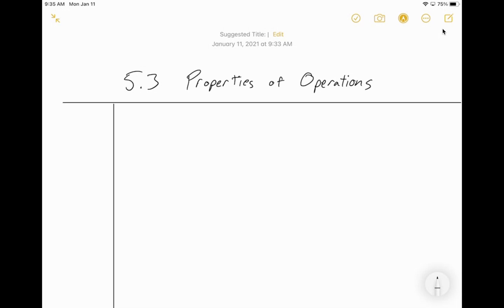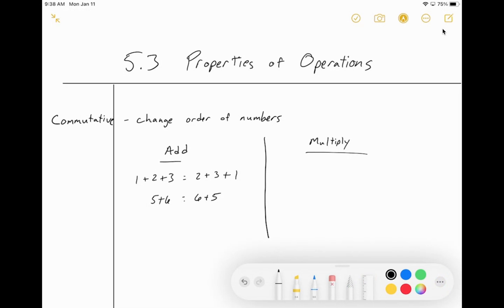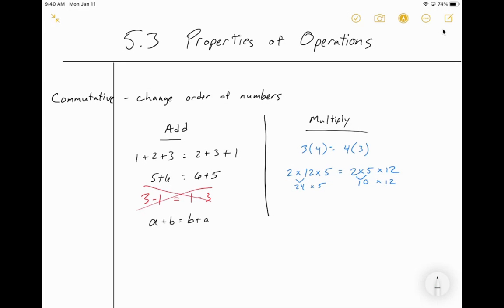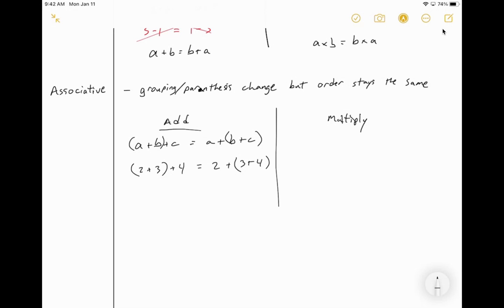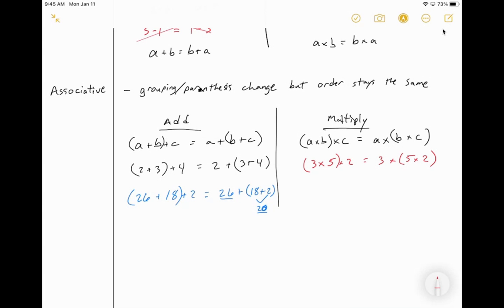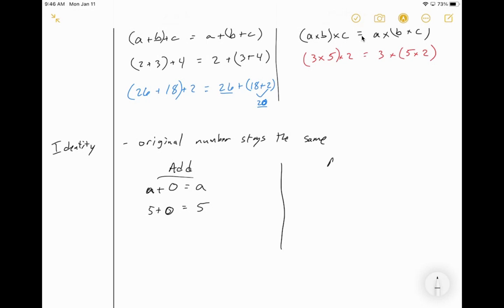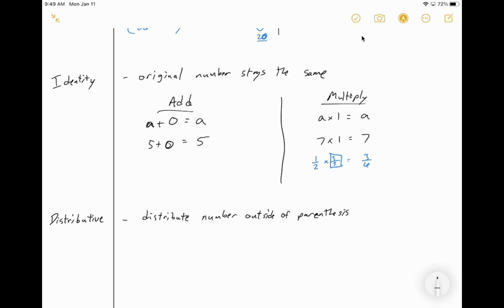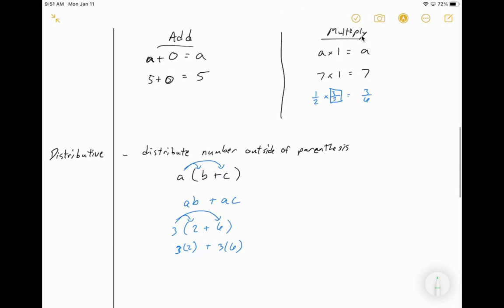5.3 Properties of Operations